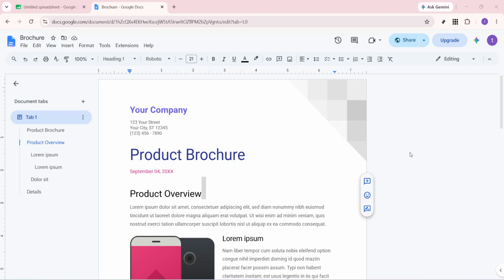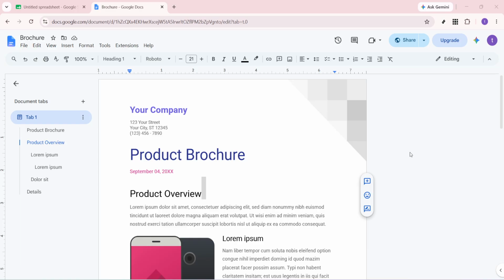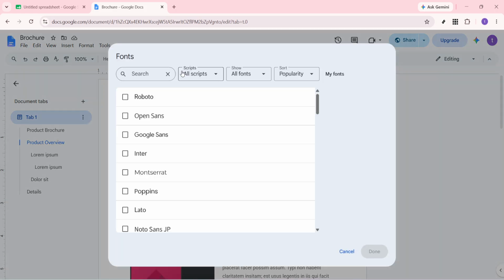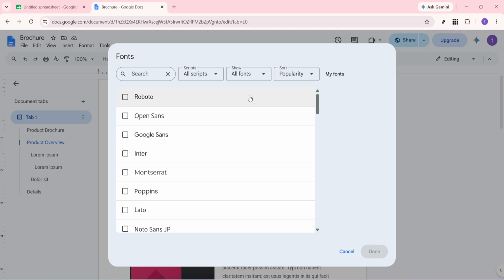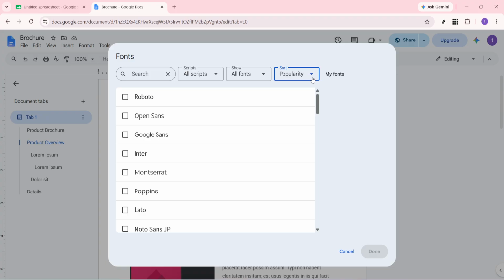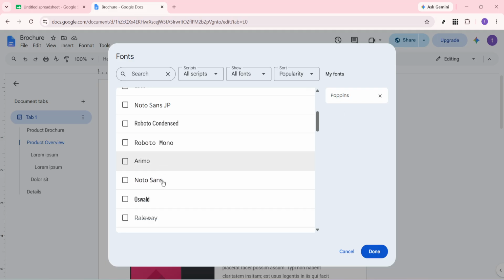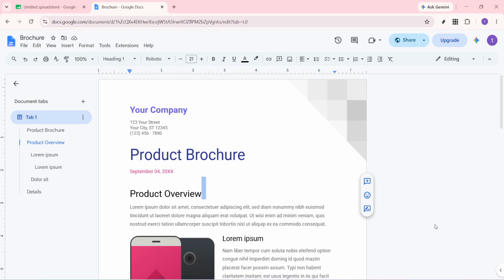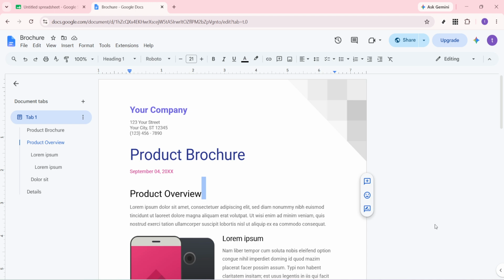How to Add More Fonts in Google Docs and Slides